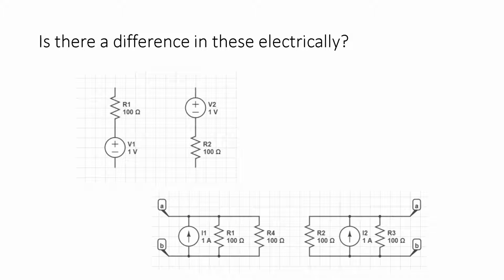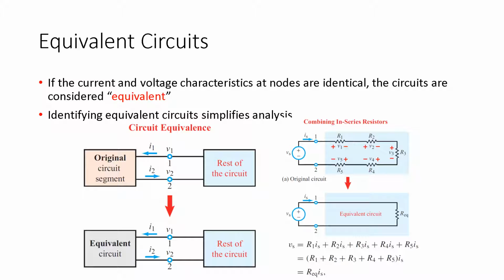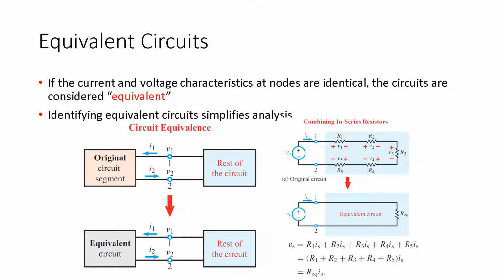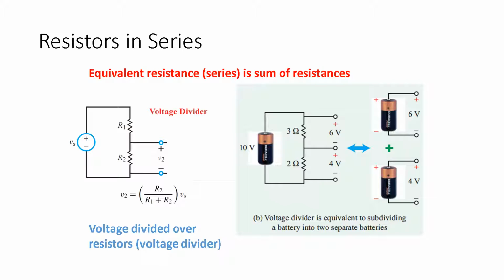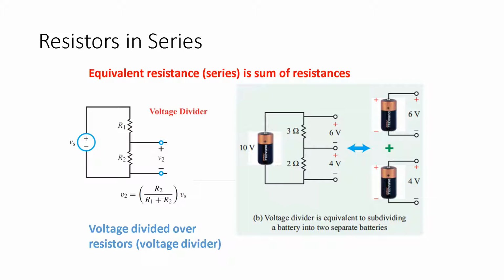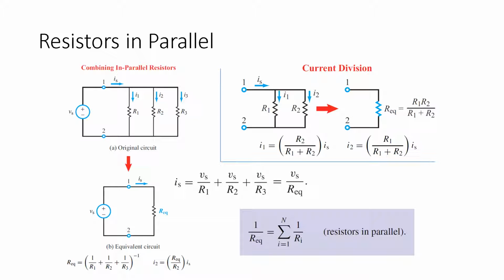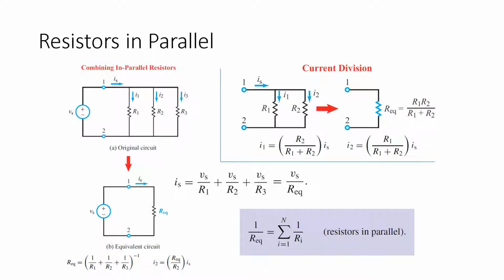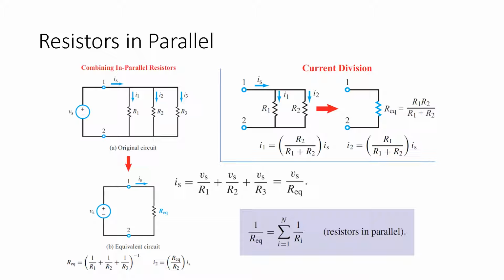ENGR 322 Chapter 2 J1 Resistive Circuits and Source Transformation